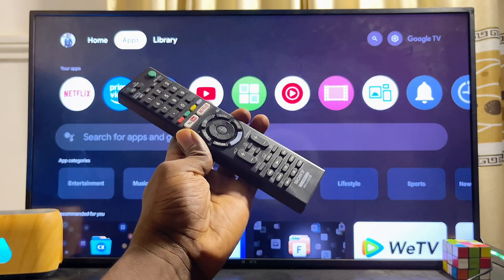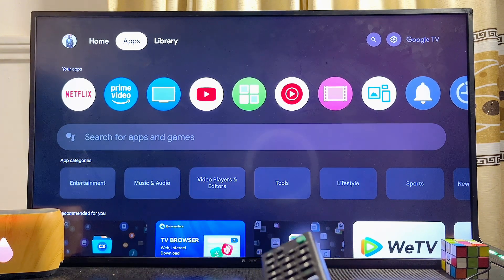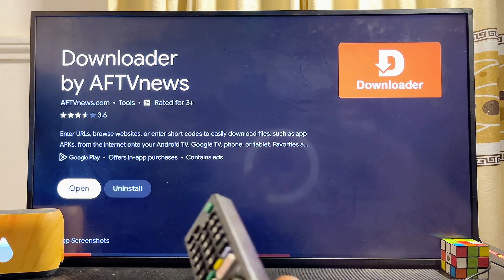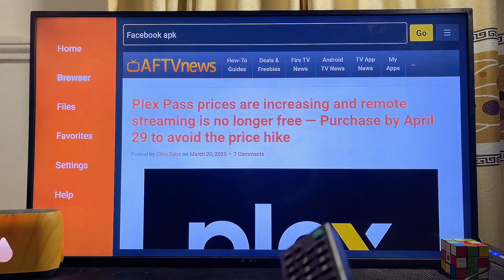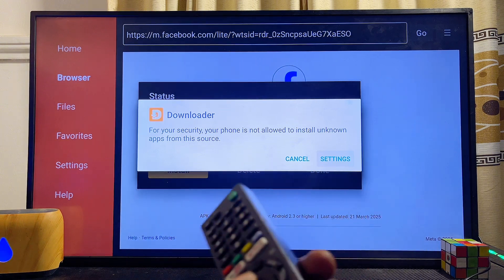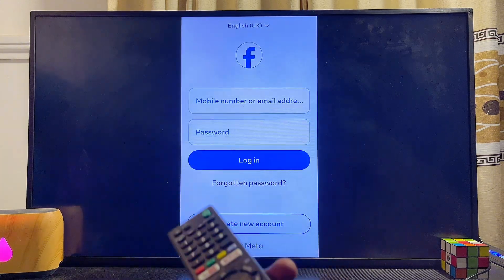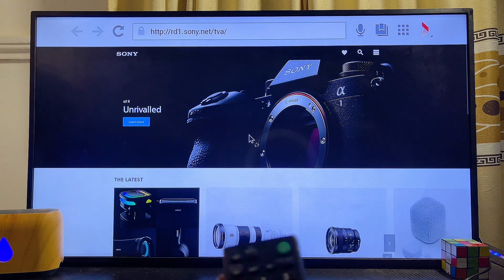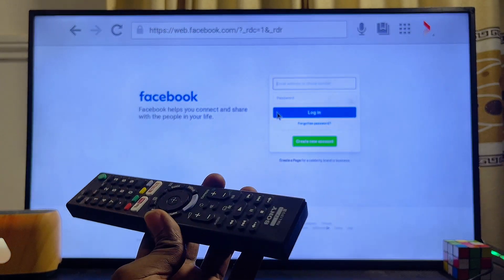Sony Bravia TV: How to Download and Install Facebook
In this video, I’ll show you step by step how to download and install the Facebook app on your Sony Bravia TV. Whether you have a Sony Bravia Google TV, a Sony Bravia Android TV, or even an older Sony Bravia model, this tutorial will help you get Facebook running on your TV without any hassle. I’ll walk you through the process of downloading the Facebook APK file and installing it on your Sony TV using the Downloader app. If you prefer not to install the app, I’ll also show you an alternative method to access Facebook directly from your TV’s browser. You’ll learn how to log in, navigate through Facebook using your remote control, and enjoy Facebook on the big screen.

By the end of this tutorial, you’ll have Facebook fully set up on your Sony Bravia TV, whether through an installed app or the web browser.